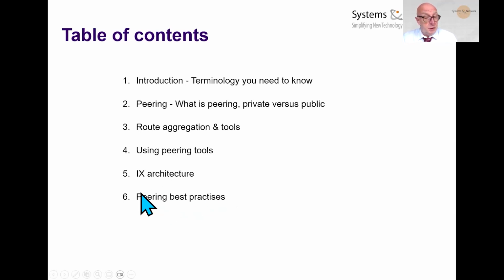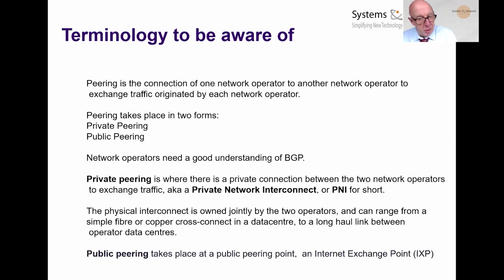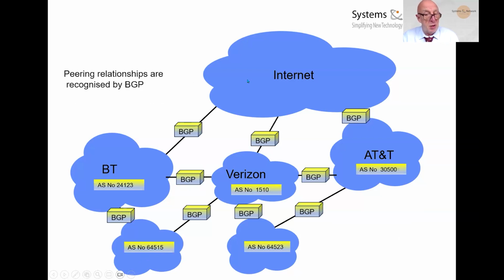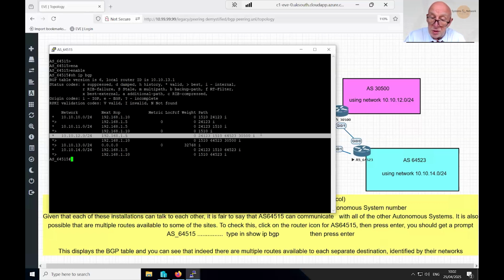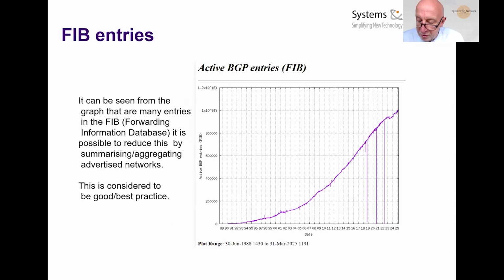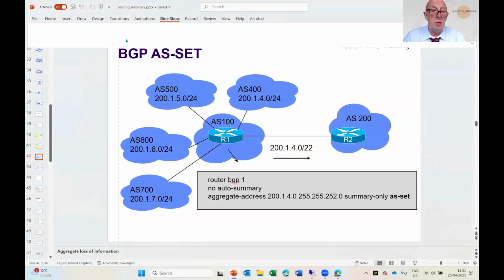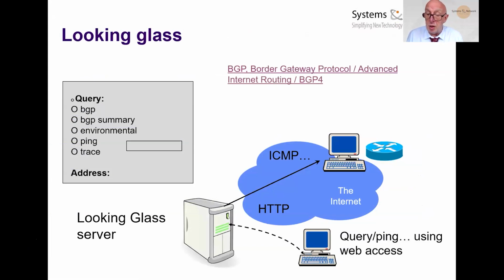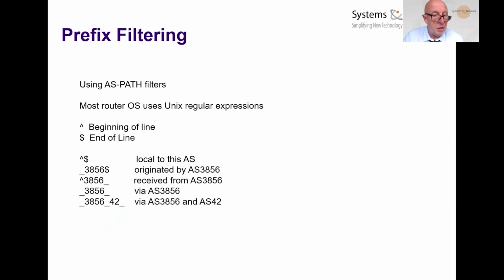Peering Explained: A Beginner's Guide to Internet Interconnection & Traffic Exchange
Learn how networks connect and exchange data on the global Internet with this Peering 101 webinar – a two-hour technical deep dive into Internet architecture, Autonomous Systems, and the role of Internet Exchange Points (IXPs). Ideal for engineers and tech enthusiasts keen to understand how peering works, why it's essential, and how to make the most of it.

Includes detailed walkthroughs of peering policies, session establishment, and tools used by network operators for managing interconnections.

Whether you're new to peering, building your career in networking, or just curious about how the Internet stays resilient — this session is for you.